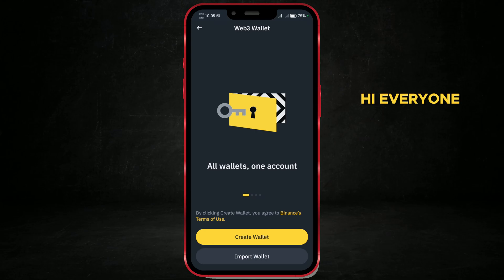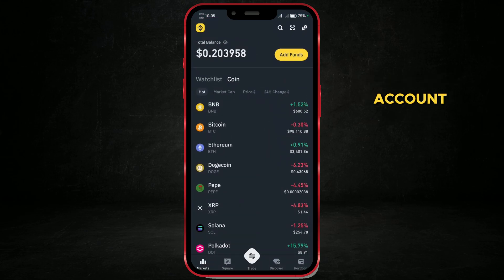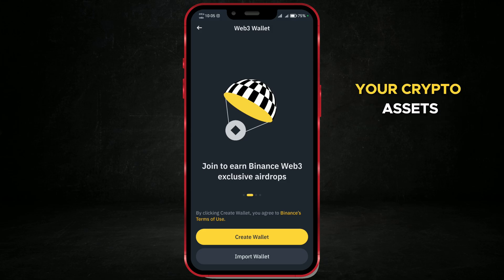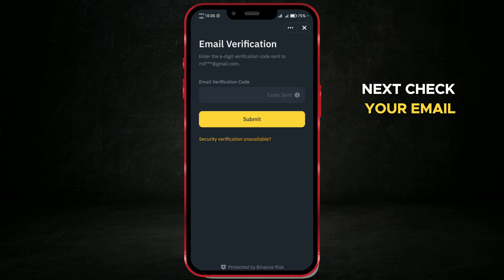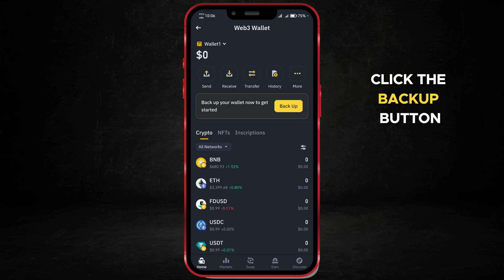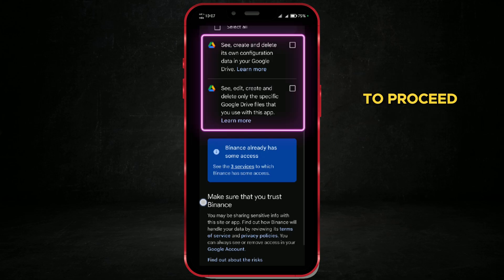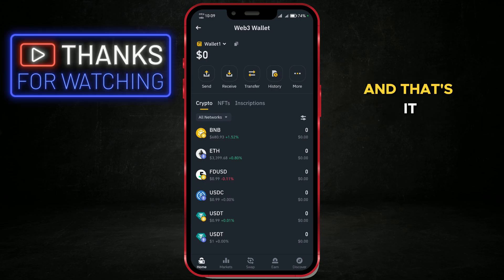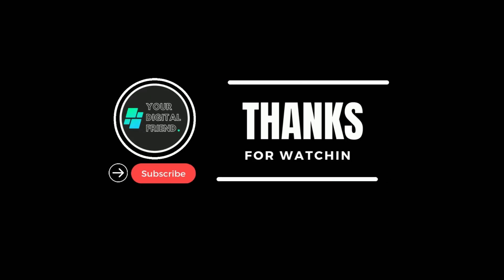How to Create Wallet on Binance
🔐 How to Create a Wallet on Binance – Complete Step-by-Step Guide!

Looking to set up a secure wallet on Binance? Follow this tutorial to get started with managing your cryptocurrencies efficiently.